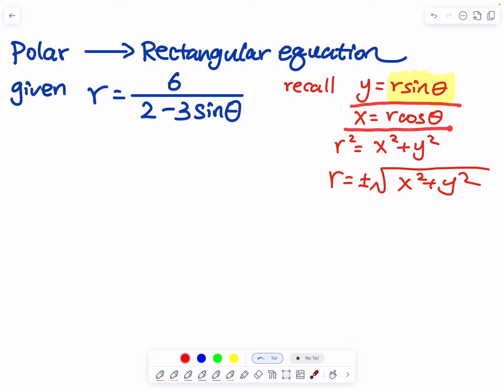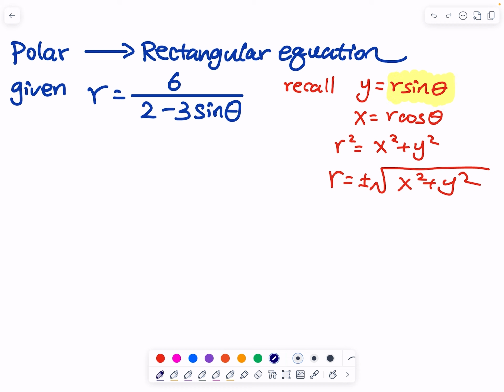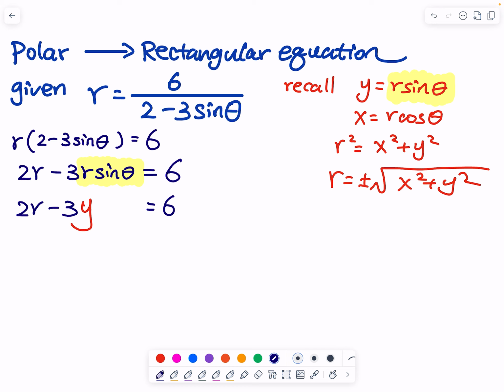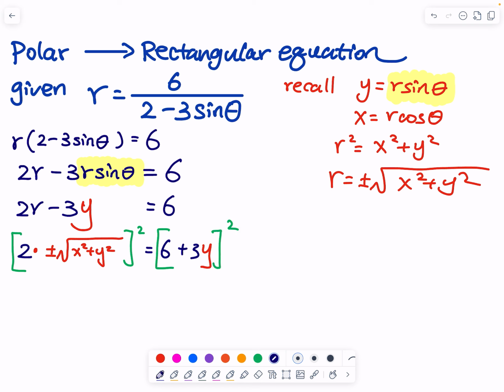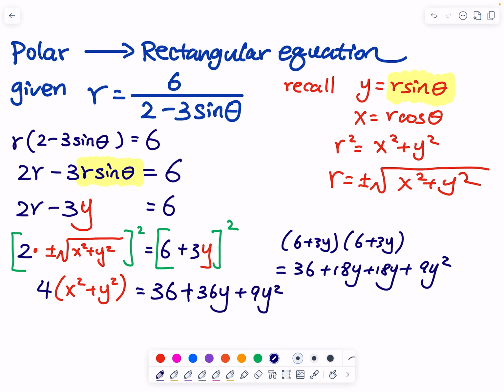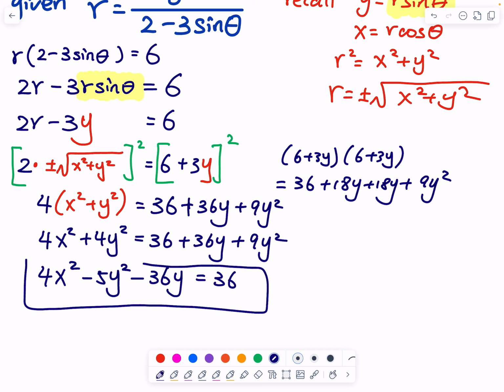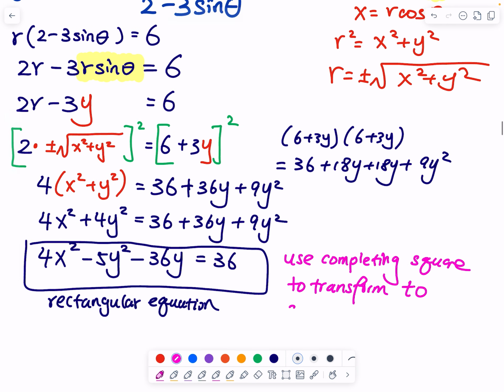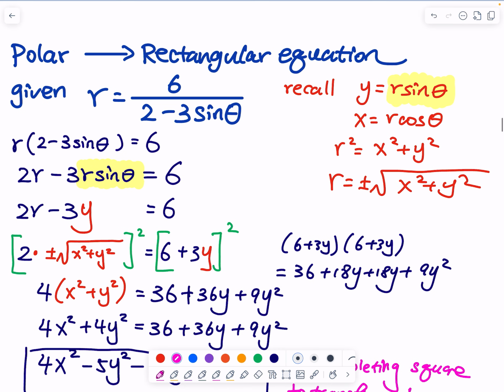10.3 Pt 6: Convert a Polar Equation to a Polar Equation (need sum-to-angle and double angle formula)